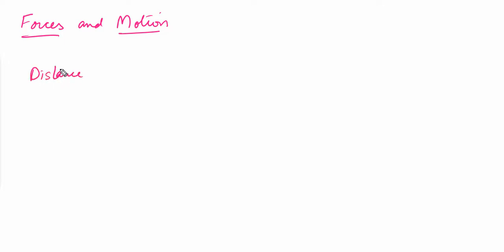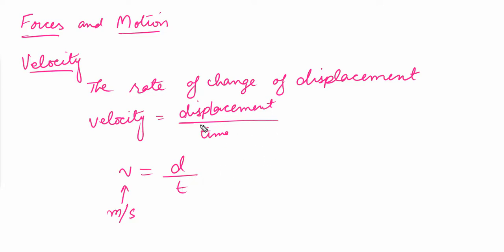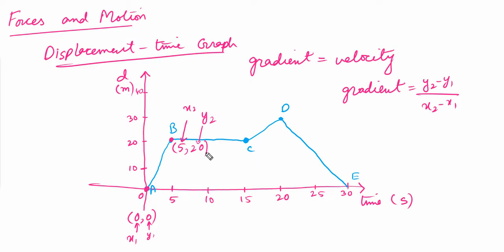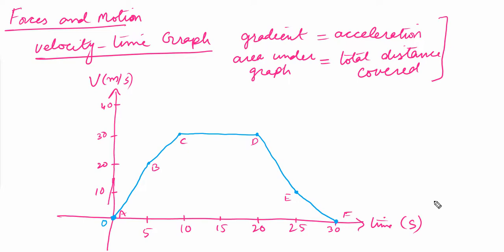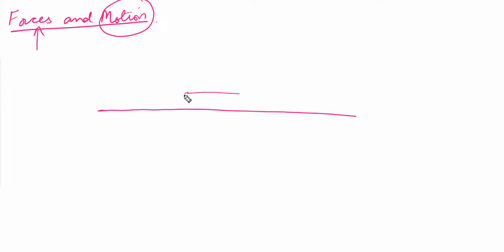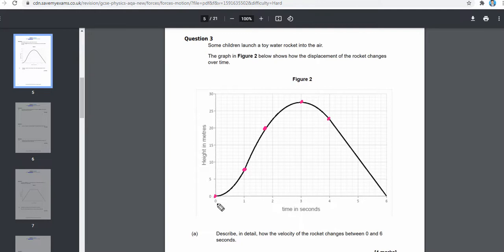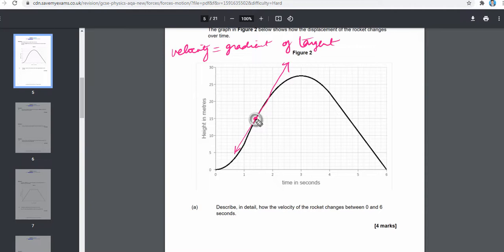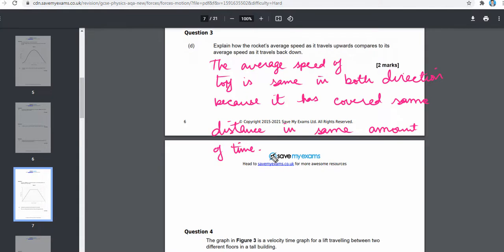Forces and Motion | IGCSE/GCSE Physics | Exam Related Questions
In this video, I have covered the topic of IGCSE/GCSE Physics along with the exam related questions. I have covered all the general concepts that comes under this topic so enjoy.